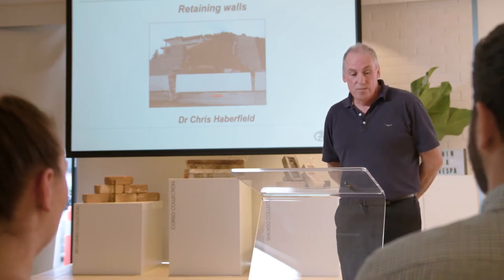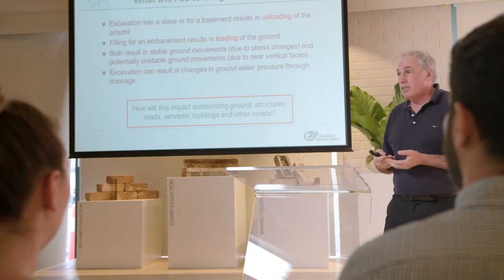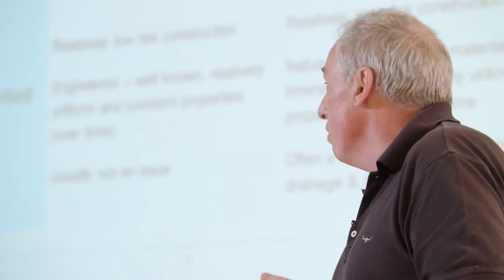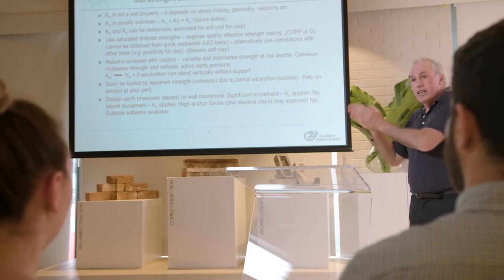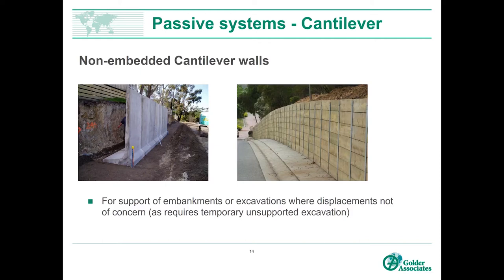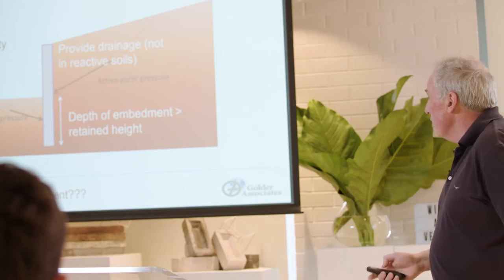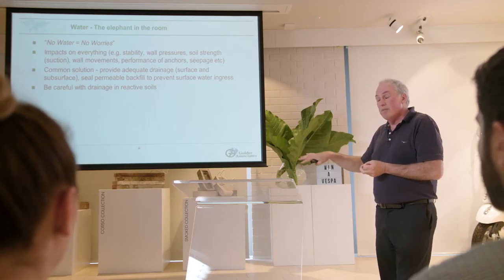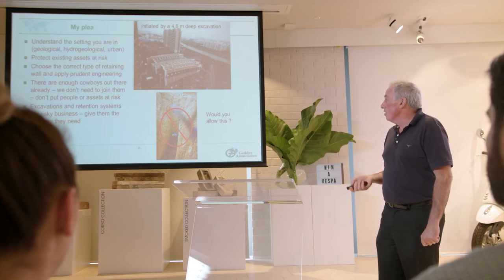Engineer Speaker Series | Why Retaining Walls Fail